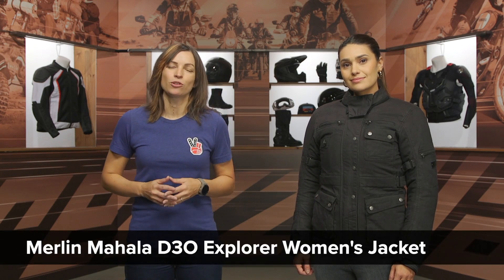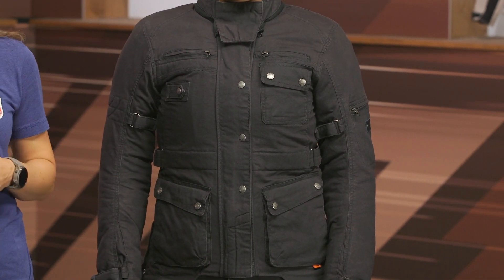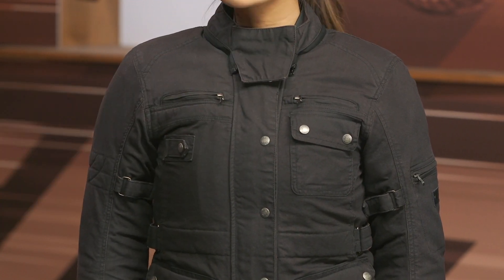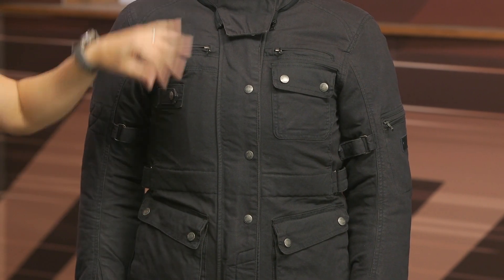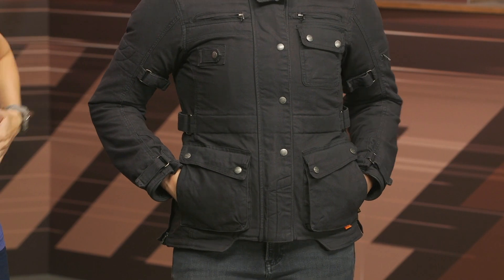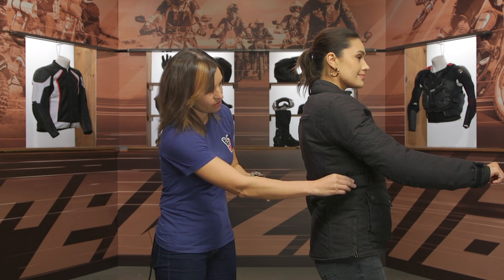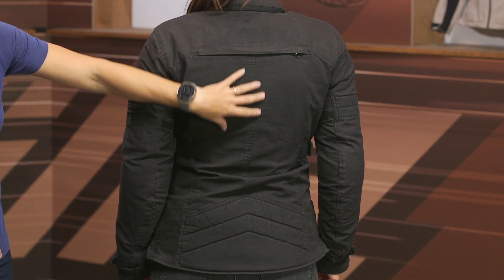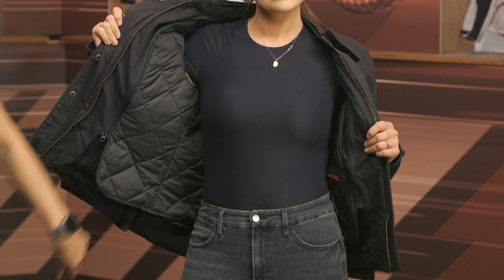Merlin Mahala D3O Explorer Women's Jacket Review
| Merlin Mahala D3O Explorer Women's Jacket

The Merlin Mahala D3O Explorer Women's Jacket benefits from a fixed waterproof Reissa membrane and a removable thermal liner. D3O armor at the elbows, shoulders, back, and chest provide comprehensive protection, while vents and adjustment straps promote comfort.